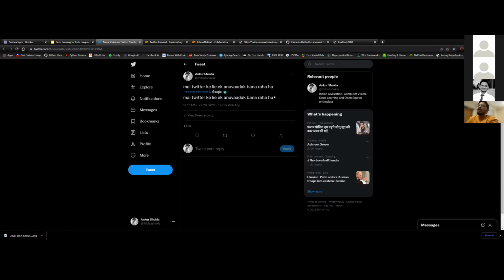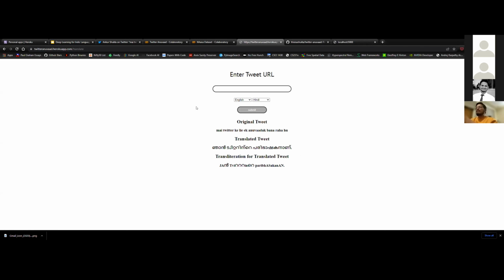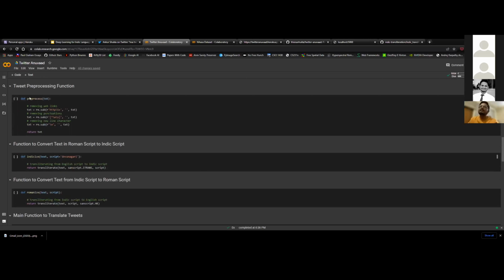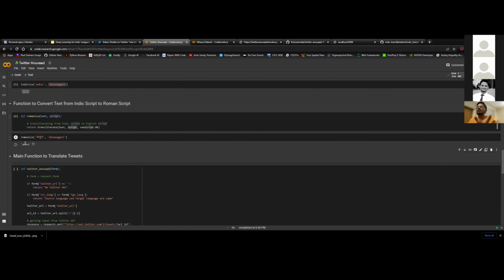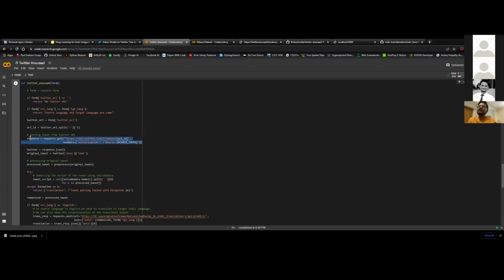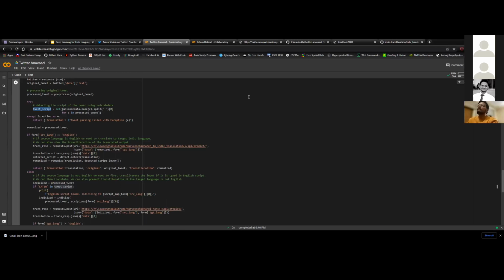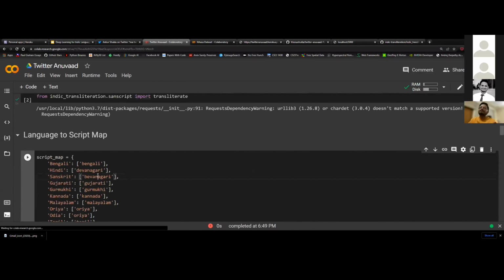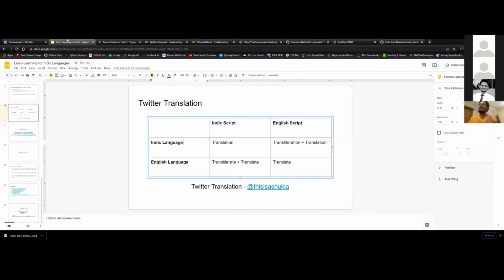How I Created an Indian Language Translator for Twitter | Mini Project | AI | NLP | Hugging Face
This video is a part of a talk I delivered on Deep Learning for IndicNLP. Here I demonstrate how we can create a translator application for Twitter to read tweets which are not in our regional languages.
I use indic-transliteration library along with deep learning models deployed on Hugging Face